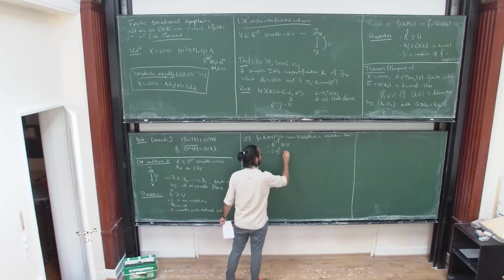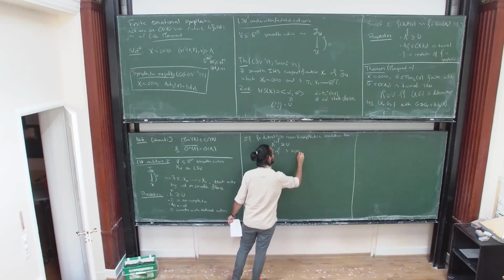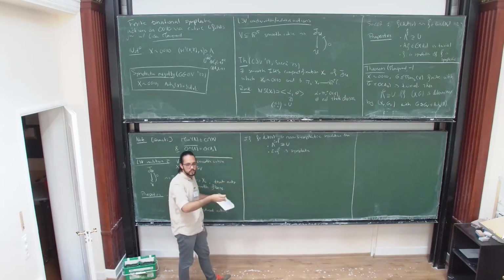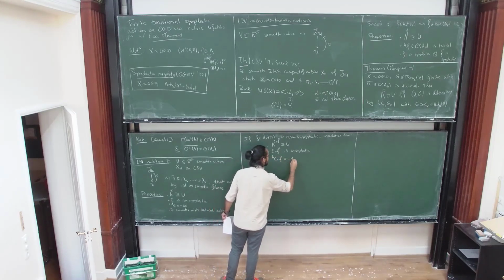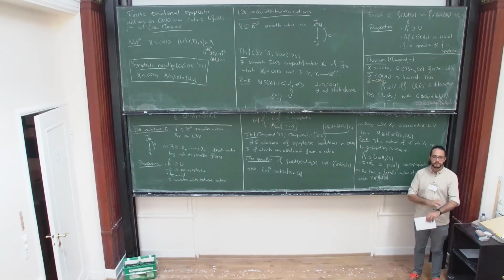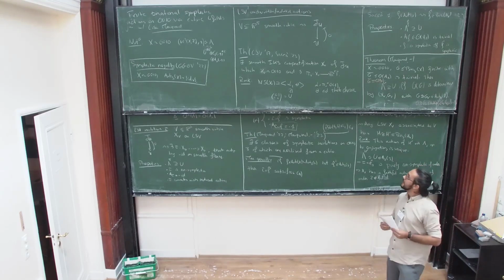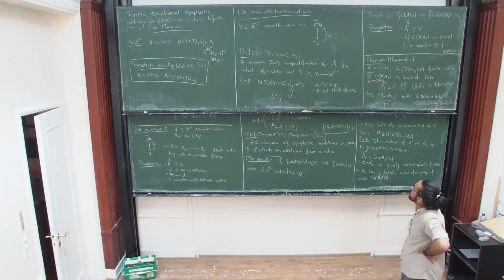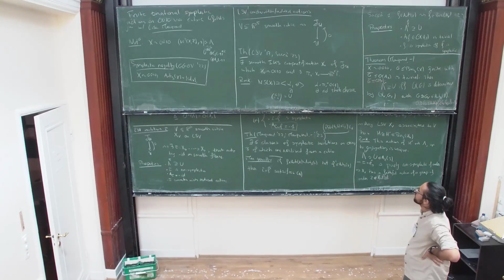Stevell Muller: On symplectic transformations of OG10-type hyperkähler manifolds via cubic fourfolds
We know thanks to the work of L. Giovenzana, A. Grossi, C. Onorati and D. Veniani that OG10-type hyperkähler manifolds do not admit any non-trivial symplectic automorphisms. What about non-regular symplectic birational transformations? Given a cubic fourfold V , one can construct a hyperkähler manifold XV of OG10-type following a construction of R. Laza, G. Saccà, C. Voisin. Such manifolds are known as LSV manifolds. It can be shown that any symplectic automorphism on V induces a symplectic birational transformation on XV . In a couple of works with L. Marquand, we study and classify all possible cohomological actions on the OG10-lattice which can be realised as symplectic birational transformations. By investigating further the induced action on cohomology, we exhibit a criterium to decide which of these actions can be realised as induced from a cubic fourfold
on an associate LSV manifold.